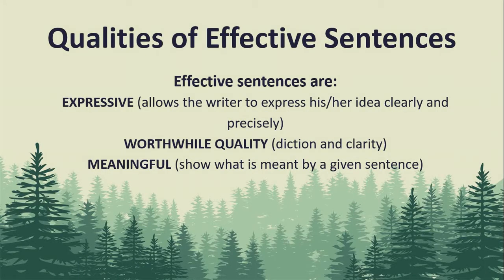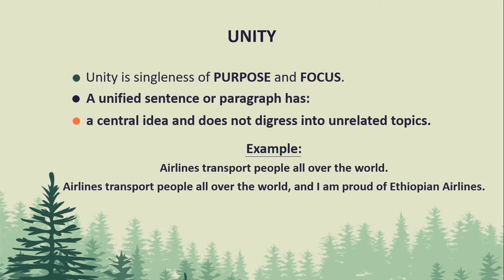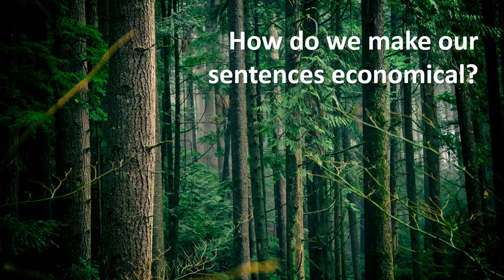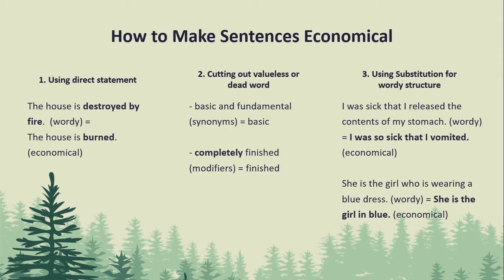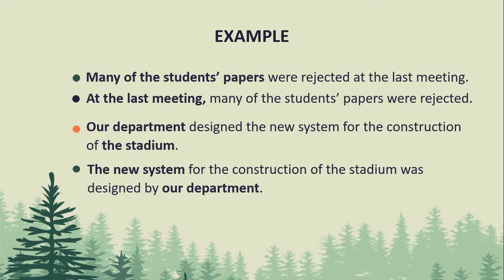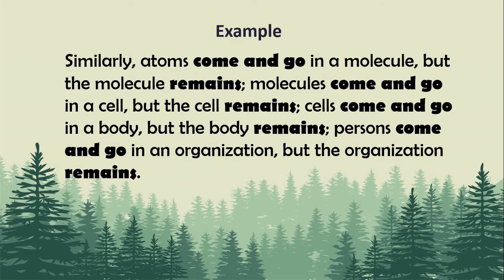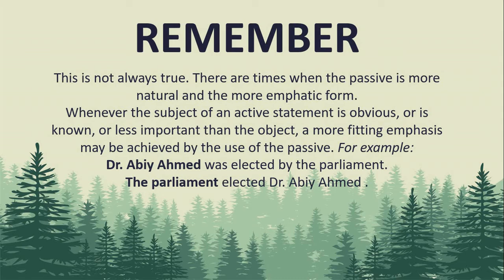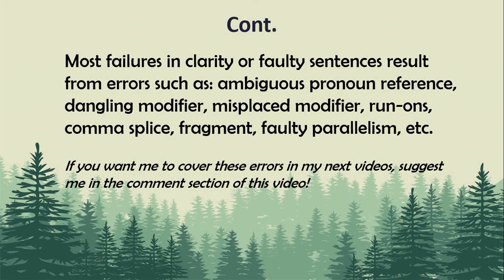QUALITIES OF EFFECTIVE ACADEMIC SENTENCES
ACADEMIC ENGLISH FOR ADVANCED LEARNERS | How to Write Effective Academic Sentences

Academic Writing Lesson For Advanced Learners

“No one is perfect in writing.” Sentences which are written by anyone could have faults or errors – but you can improve your writing skills and be effective writer in English through REGULAR PRACTICE. In this video I am going to share with you the 4 qualities of effective sentences. As sentences are the building blocks of any type of writing, mastering the skill of writing effective sentences is significant both in academic and work areas. Effective sentences have four qualities: unity, economy, emphasis, and clarity. I hope this video will be helpful for you.

I hope that you enjoy this video! Let’s get this started, and GOOD LUCK!

Practical Lesson!
Saves time!

NOTE: This video is helpful for university and college students, advanced learners, and also English teachers are welcome to use it.

ZENEBE HAILU